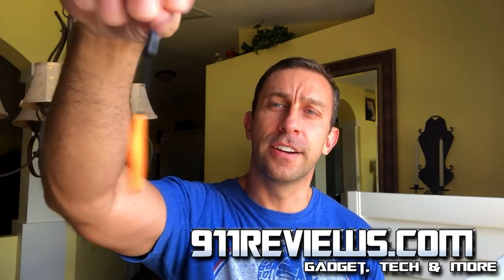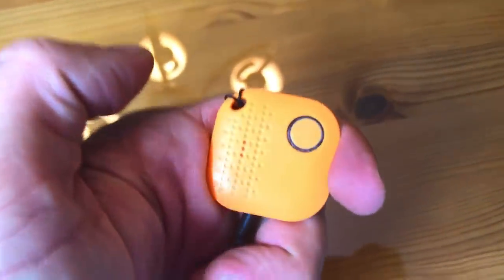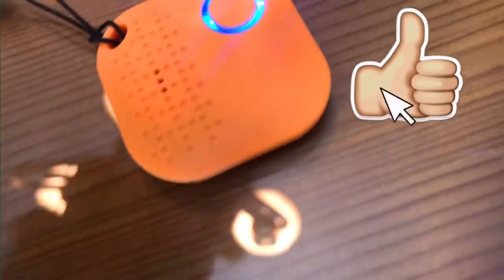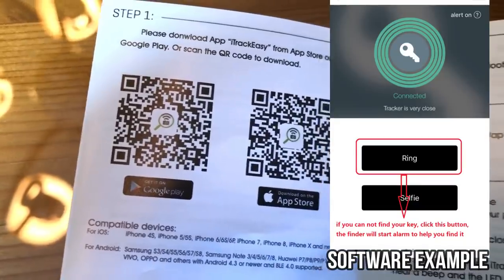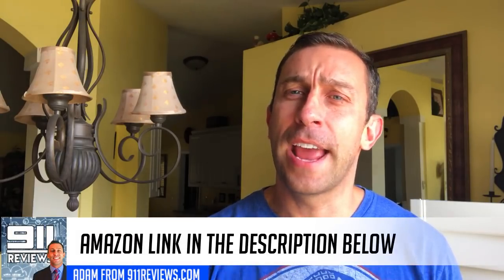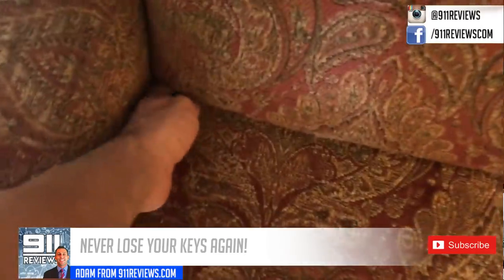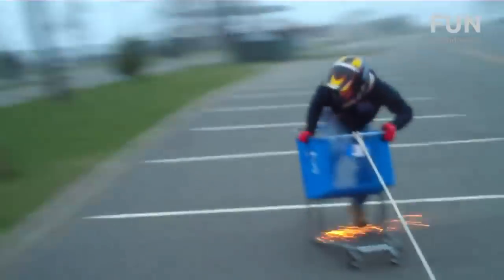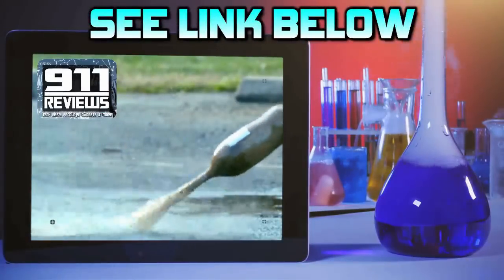Key Finder, Bluetooth Key Finder Cell Phone Finder Wallet Tracker Device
【REAL TIME NOTIFICATION & TRACK LOST ITEMS】- Always losing or forget things? keys, phone, wallet, handbag, luggage or anything else? this bluetooth locator tracker anti can help you! the 2-way tracking alarm key finder will lets you track lost items or be notified when they are out of range with a ring or flash. so you never lose track of valuables,it's a very useful small tools for daily use. 【SMALL LIGHTWEIGHT】- 1.42*1.42*0.24inches mini size with 0.02lbs weight make it easy to fits into your key chian, phone, wallet, handbag, luggage, and more. it's very convenient for use. 【CAMERA REMOTE FUNCTION & FIND YOUR PHONE】- The button on the iTrack device also used as a camera remote, make it more convenient for you take photos, and never be left out of a group photo again.- Can't find your phone? Simply press the button on your key finder to make your phone ring. 【COMPATIBILITY & WORKING STABLITY】- The key finder device compatibility IOS 8.0 Android 4.3 or new bluetooth version, fully meet your smart device need, easy connect and working stability.